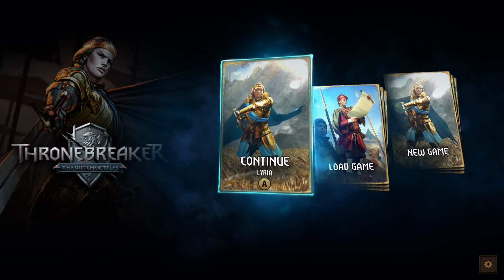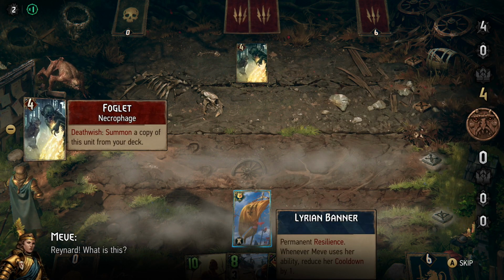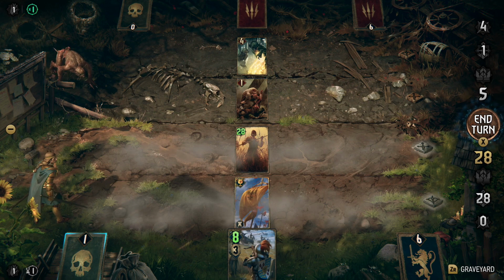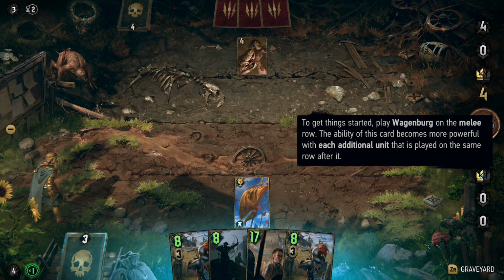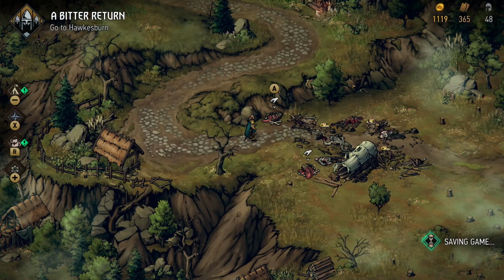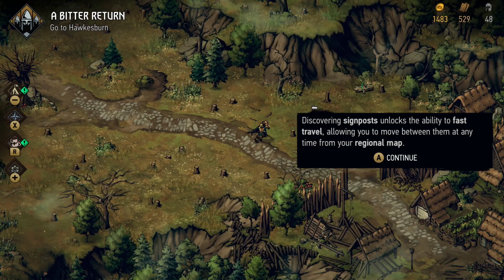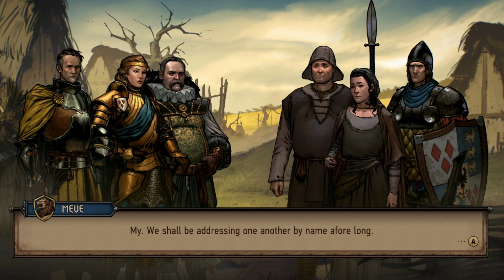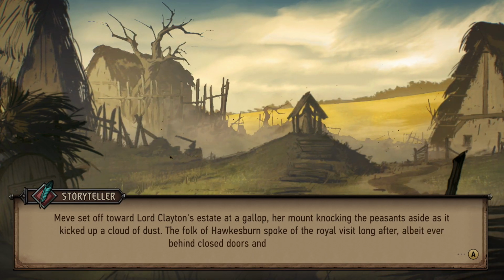Gwent Solves All Our Problems (Jon's Watch - Thronebreaker: The Witcher Tales - Switch)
Today I'm taking a look at Thronebreaker: The Witcher Tales on Nintendo Switch!
"Thronebreaker is a single player role-playing game set in the world of The Witcher that combines narrative-driven exploration with unique puzzles and card battle mechanics.

Crafted by the developers responsible for some of the most iconic moments in The Witcher 3: Wild Hunt, the game spins a truly regal tale of Meve, a war-veteran and queen of two Northern Realms — Lyria and Rivia. Facing an imminent Nilfgaardian invasion, Meve is forced to once again enter the warpath and set out on a dark journey of destruction and revenge."

My name is Jon, and welcome to the JarDev channel! JaRDev is a gaming channel where I play games with my friends. I cover many different types of games, from indie survival games like Don't Starve, to more popular AAA games such as Hearthstone and Far Cry. The channel began by creating mod spotlights for the game Don't Starve, but eventually changed its focus to focus more on cooperative let's plays, highlight videos, and series of first impressions and reviews.